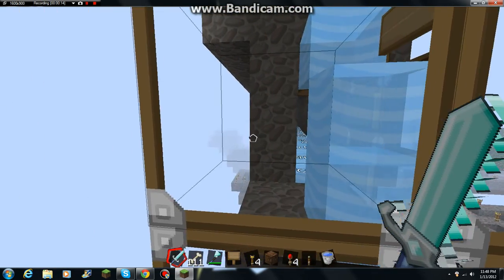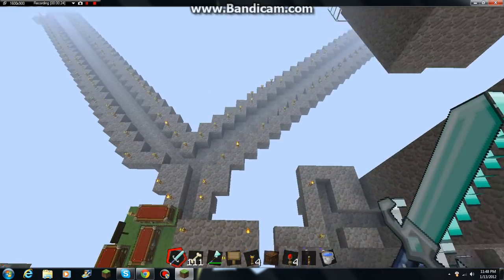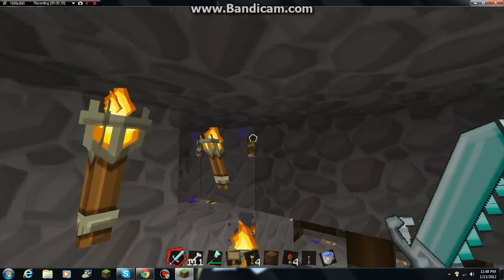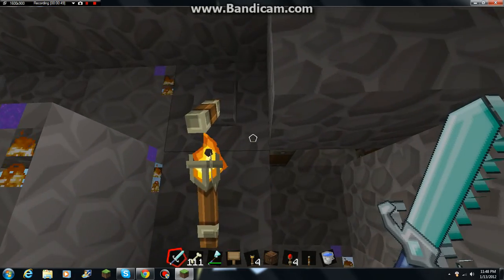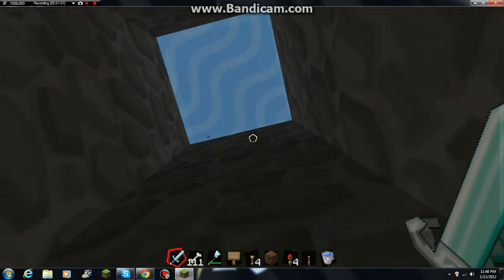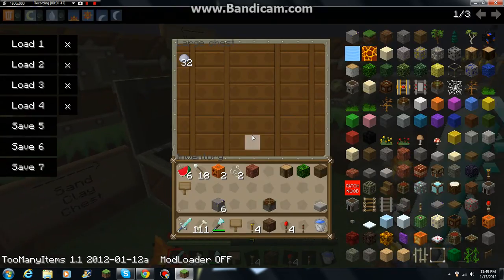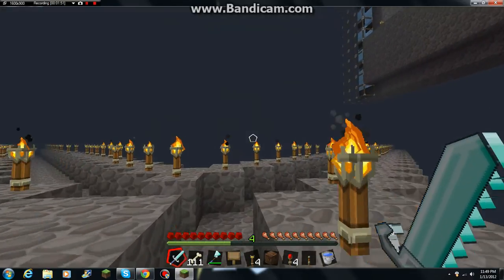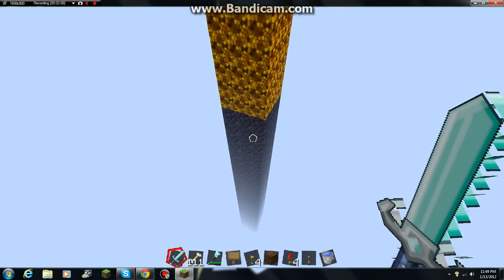Minecraft World Showcase #2